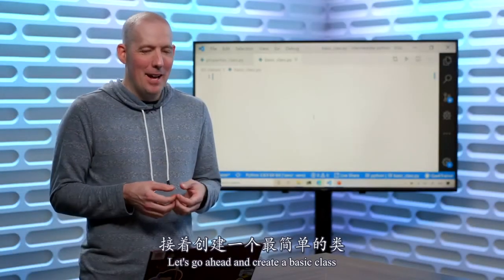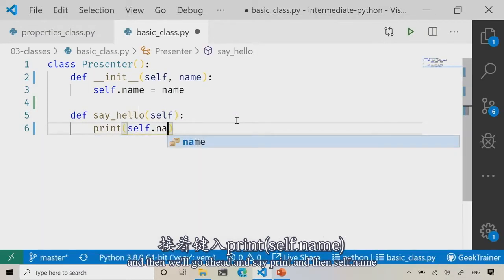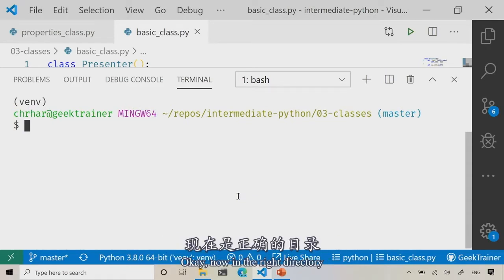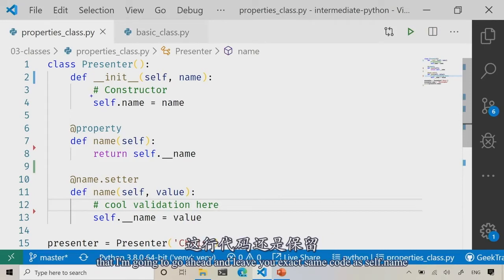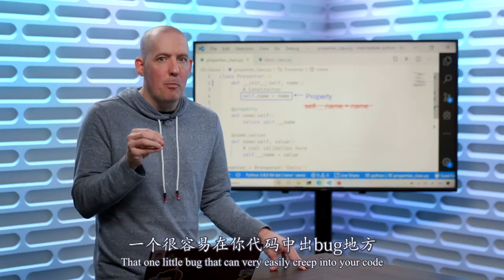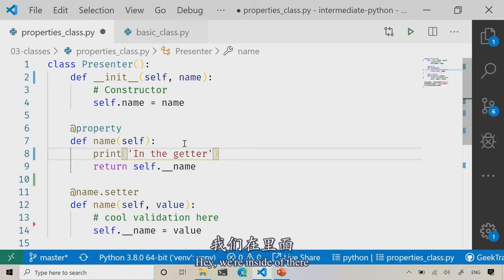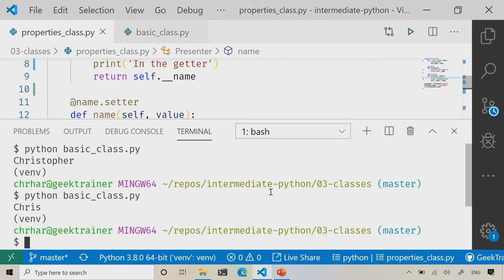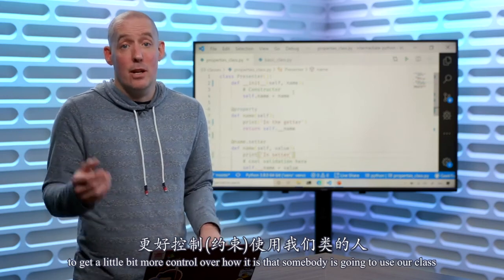07-实操类 ｜小甲鱼翻译作品——微软官方推出的 Python 进阶教程